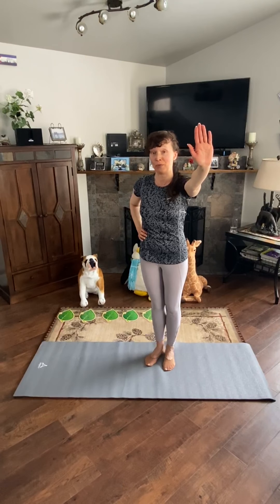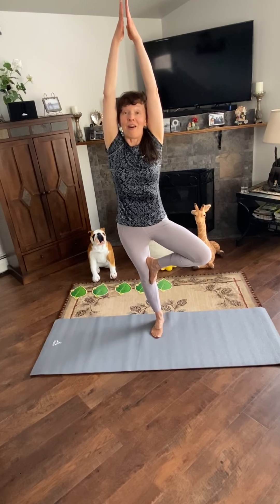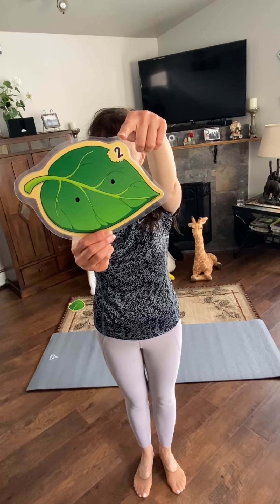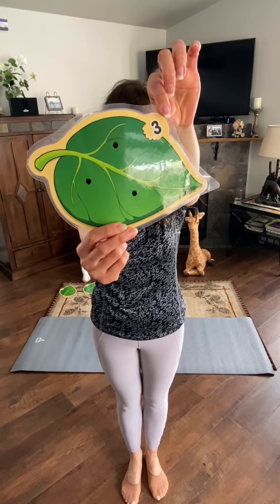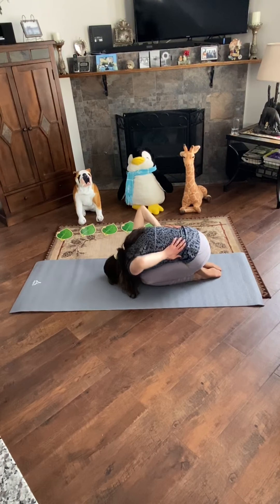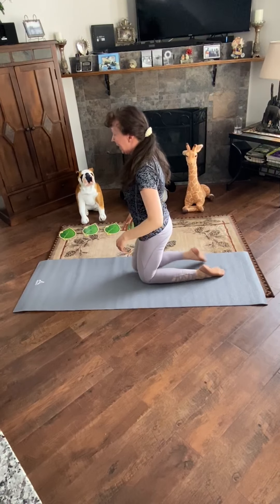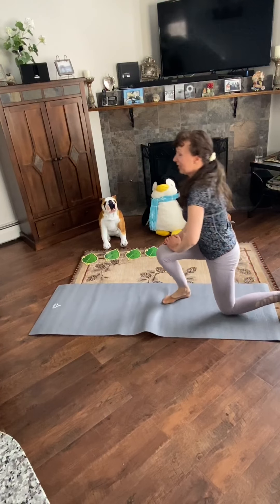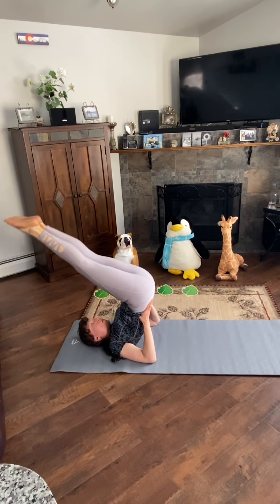“Yoga with Ms Irina”